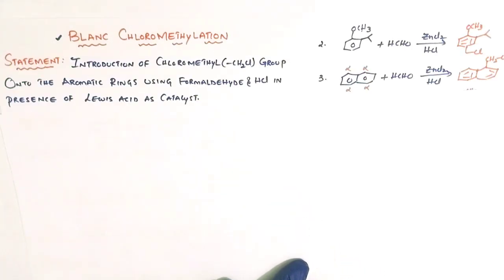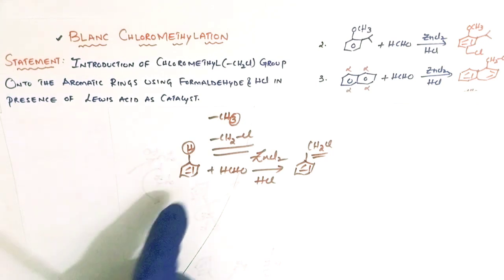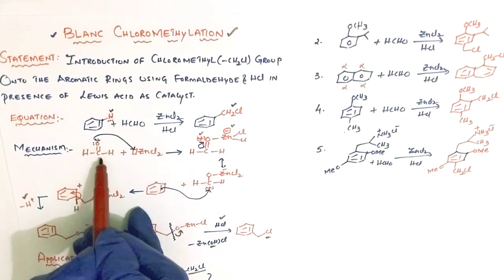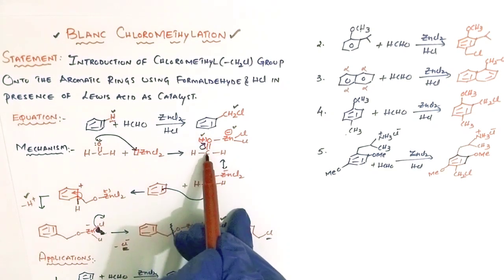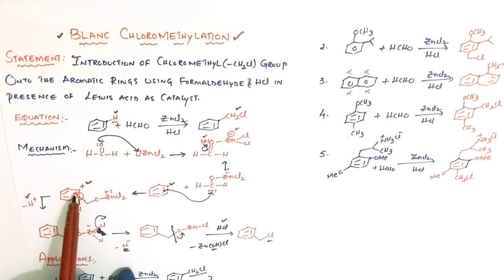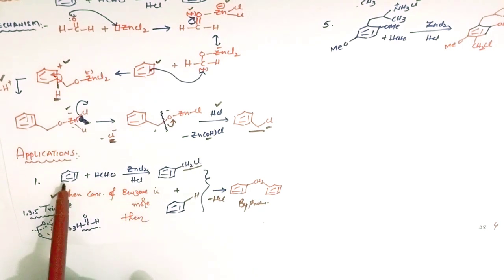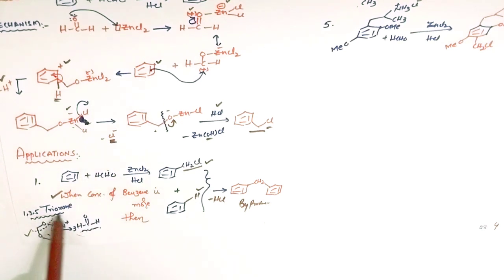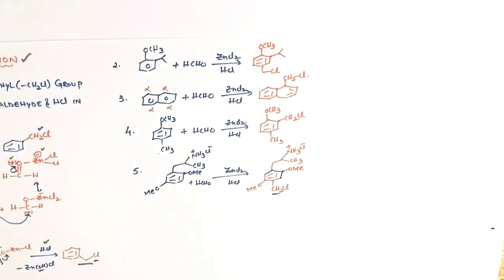Lecture 28 I Blanc chloromethylation I Name Reactions I Organic Chemistry